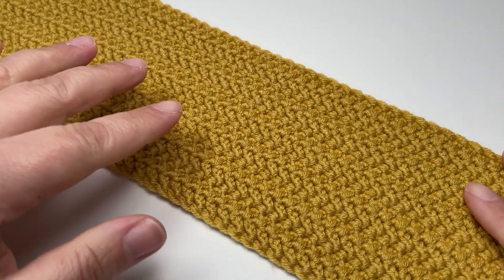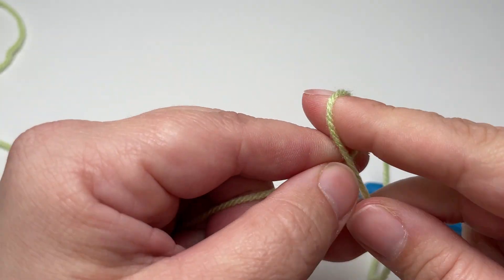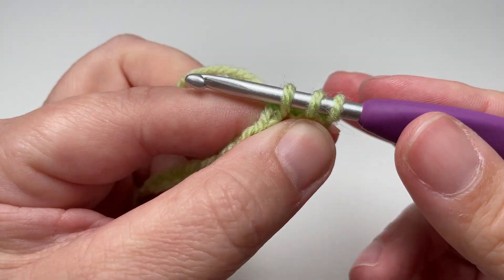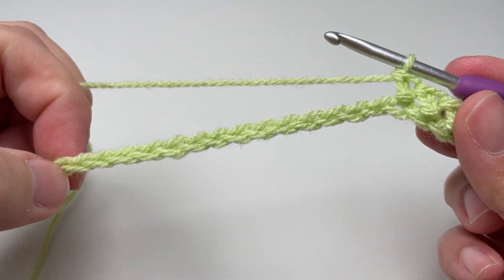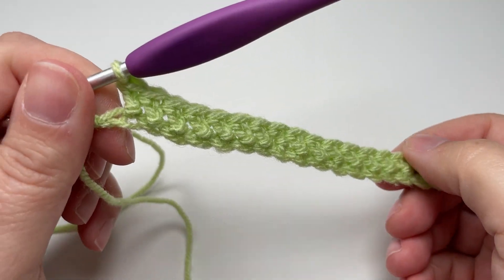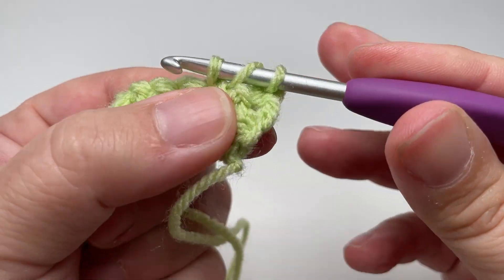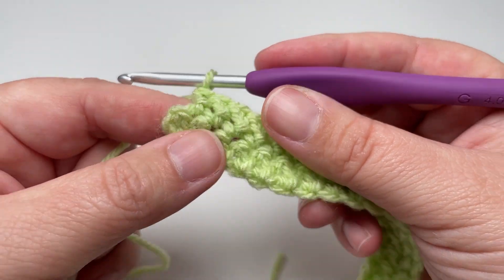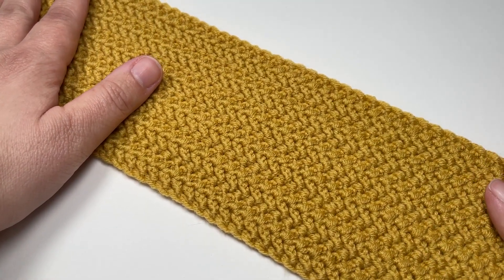How to Crochet the Herringbone Double Crochet Stitch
Add a pop of texture to your next crochet project with the herringbone double crochet. A twist on a standard double crochet this stitch adds texture whilst still giving you nice drape making it great for blankets!

00:00 Intro
00:42 Foundation Row
05:12 Row 1 (Repeat Row)
07:24 Final Bits & Bobs